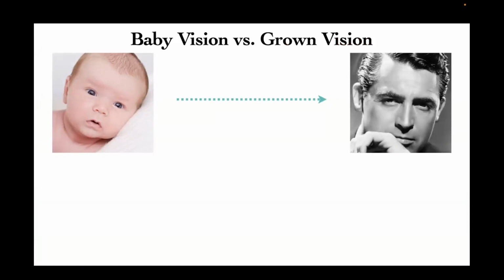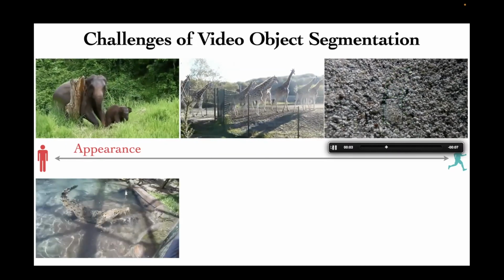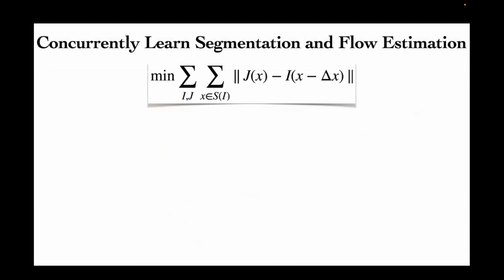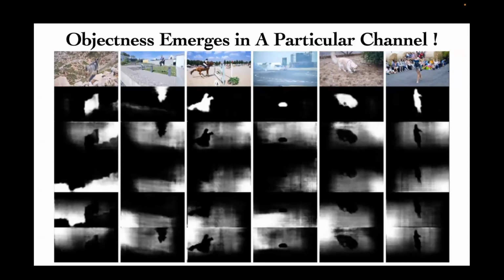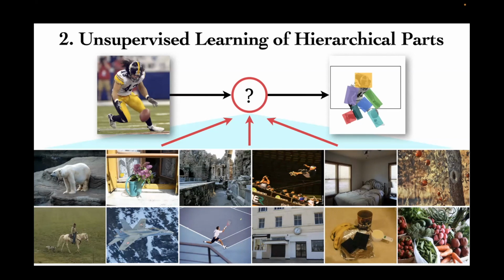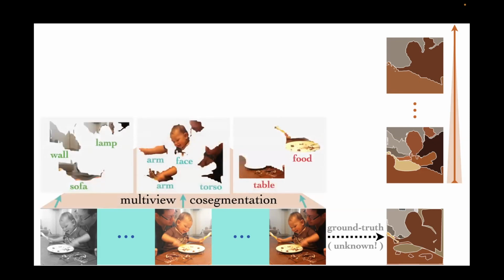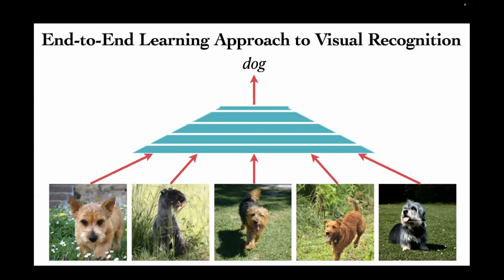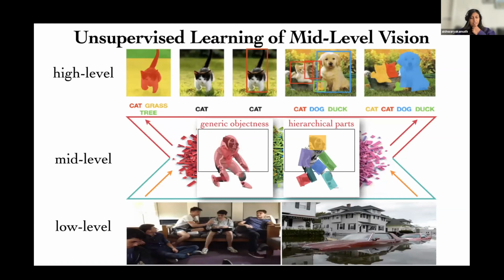Learning Mid-Level Vision from Nothing but Data (Stella Yu, University of Michigan)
ECCV 2022 CVinW Workshop Invited Talk:  Learning Mid-Level Vision from Nothing but Data (Stella Yu, University of Michigan)

Abstract: Computer vision with deep learning has achieved super-human performance on various benchmarks. However, deep neural network models are highly specialized for the task and the data they are trained on. In contrast, babies with normal vision eventually all learn to see from their widely different visual experiences. I attribute this fascinating development of universal visual perception to the ability of learning mid-level visual representations from data without any external supervision. I will present our recent work on unsupervised learning of visual recognition from unlabeled videos and images, demonstrating that structures in the visual data can be discovered from nothing but data with minimal priors and model bottlenecks.